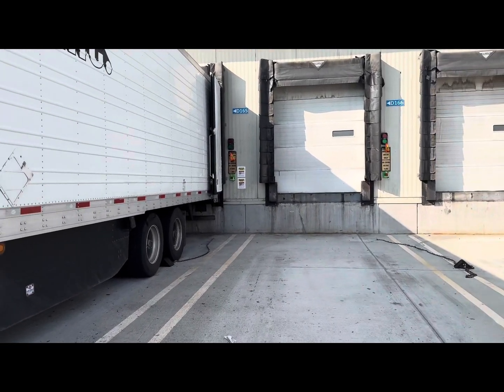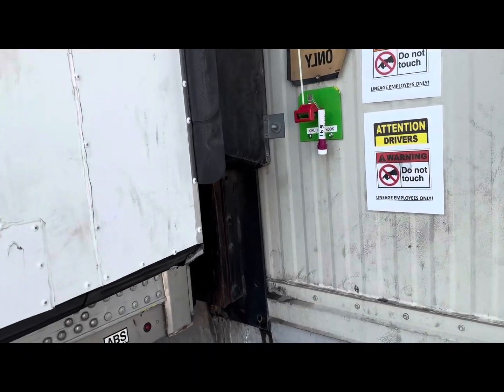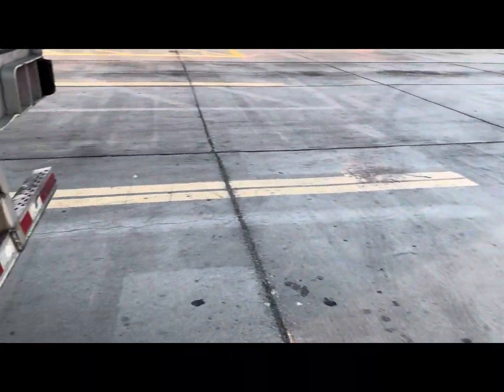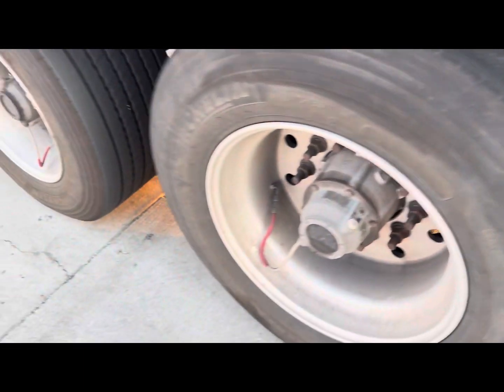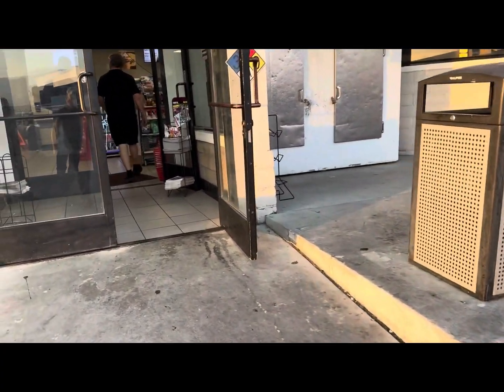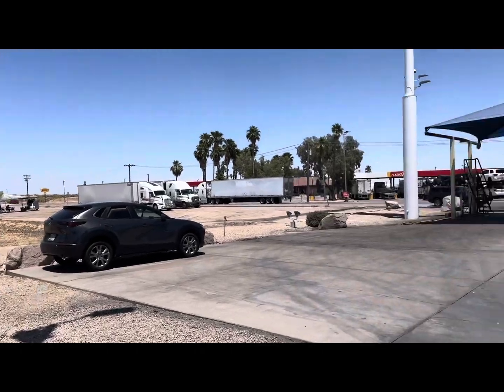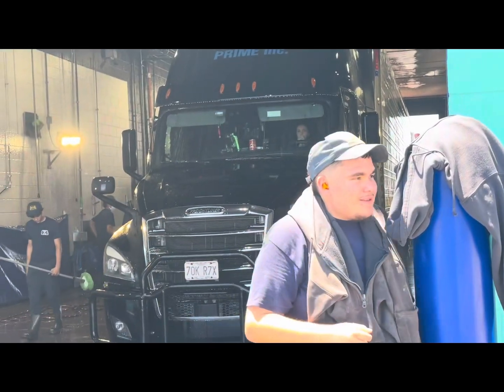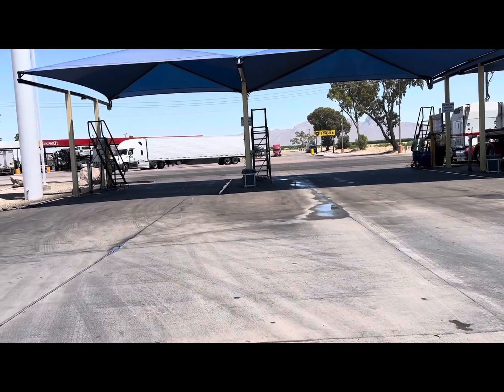Colton CA to Robert LA